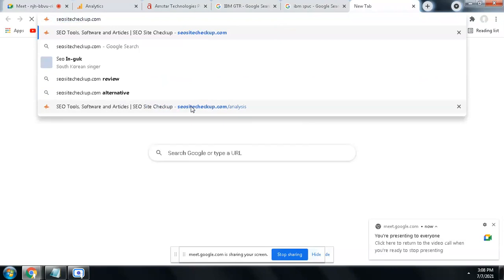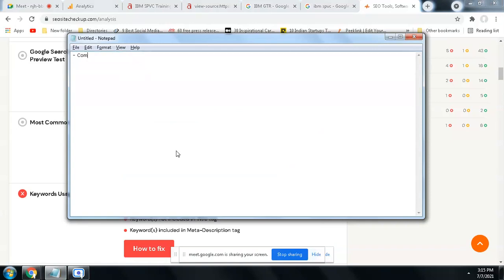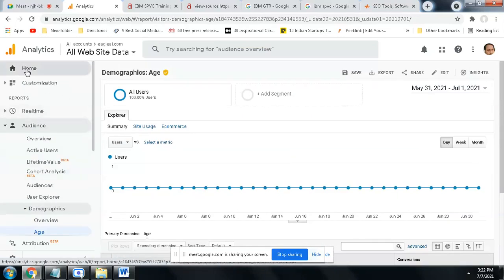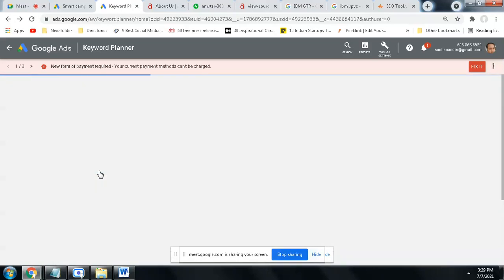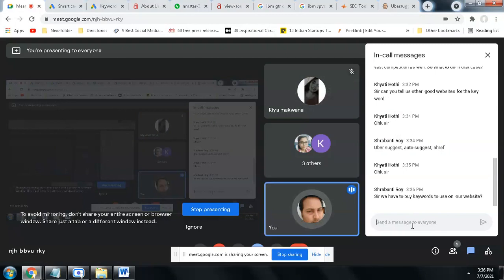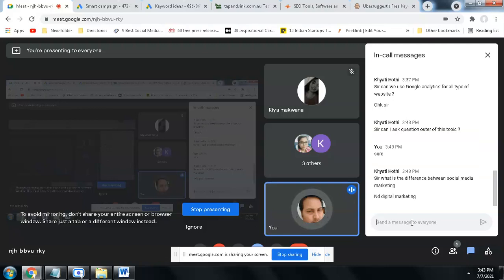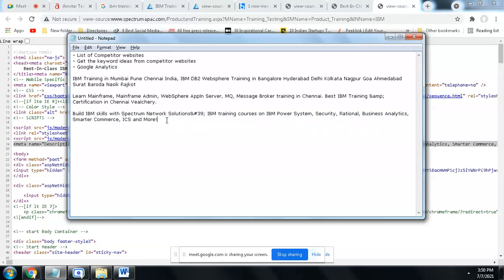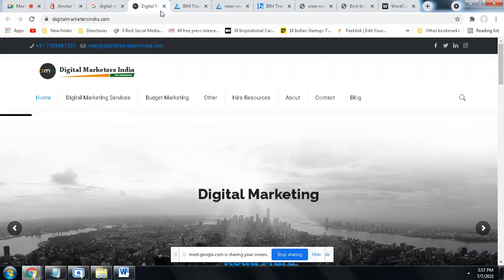SEO - On page Overview and Basics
One should understand that acquiring sufficient and relevant organic (i.e. SEO) traffic requires more than getting high rankings on major search engines.

For e.g., your site may be ranked 1st on a particular keyword on Google but still the site ranked 2nd or 3rd drives more traffic. Similarly, your site may be ranked 1st on a particular keyword and still not generating sufficient traffic.

One should have a methodical approach, starting from strategy creation to keyword research, which should empirically test out before moving to on-page optimization and link building, ensures that your site generates relevant and sufficient web traffic in the shortest possible time.

On Page:

· Google Analytics and Webmasters Set up
· Keyword Research and Meta Tags Generation
· Crawl error recommendations
· Sitemap and Robots.txt implementation

Target Results:

1. Keyword ranking in the first page for target keywords in the Search Engine result page
2. Link building and deep linking structure implementation
3. Increase in the traffic level to the website thereby leading to increase in the conversions